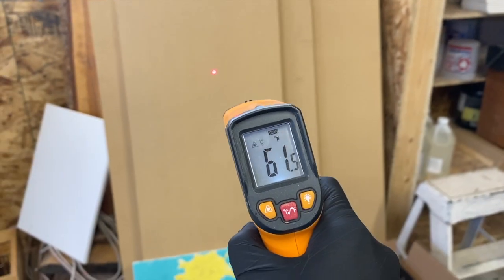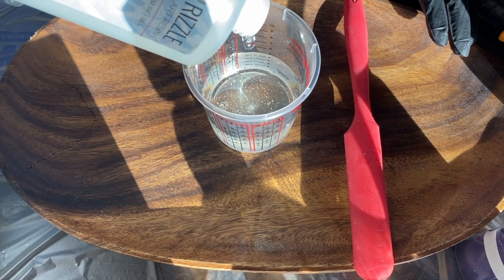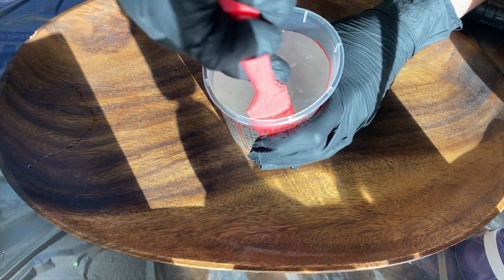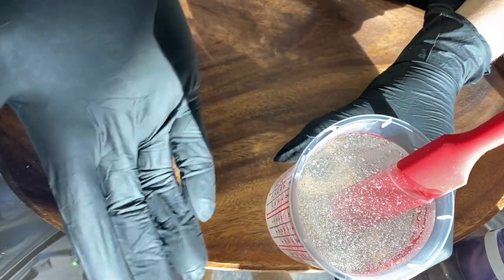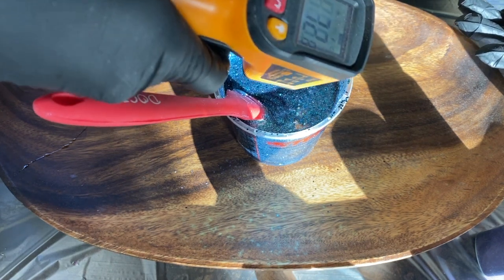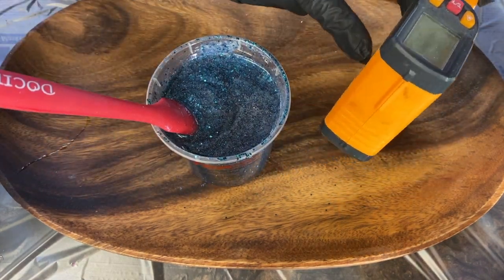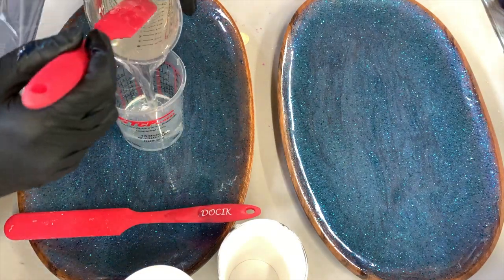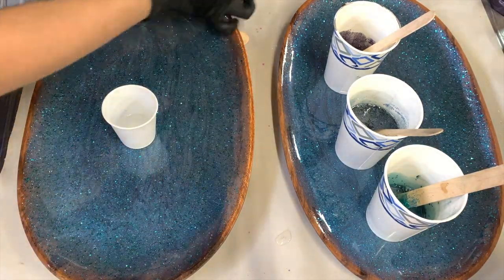how to MIX RESIN RIGHT and take its temperature!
I go over:
***mixing at different temperatures
***pouring at different temperatures
***when to start mixing in color
***keeping bubbles out of resin
***proper equipment for mixing
***and more!
I know this is a long video but I seriously wish I knew all of this information when I got started, so get out your notepad and take some notes! Or just keep rewatching and supporting my channel lol. Either way, I hope this brings you value and helps you further your resin game!

The majority of the products I use I get from faux rizzle or Amazon. I have them all divided out into easy groups to find. Thank you so much for helping keep this channel growing!

About Abstract Boss:
Abstract Boss is about inspiring you to bring what means the most to you back into your life and to never give up. So, Abstract Boss is here as a channel to inspire and help you through art and Vlogs as Ashly herself learns and grows through this fun and crazy life.